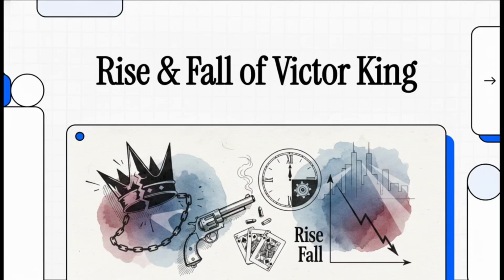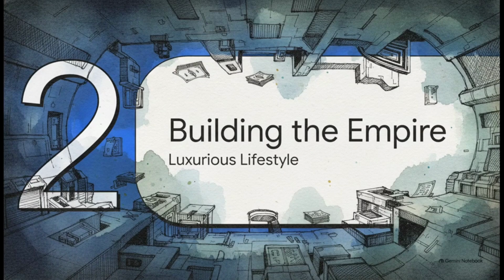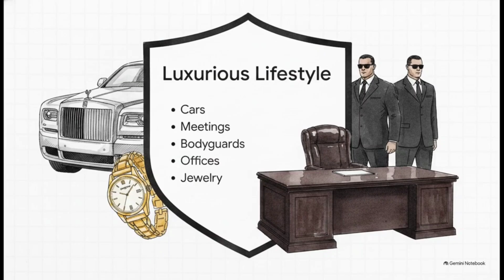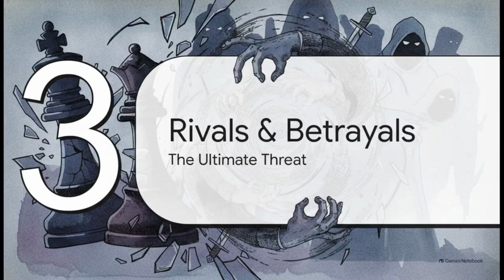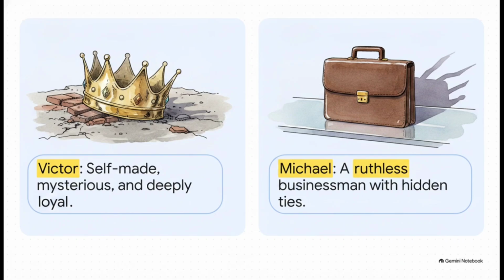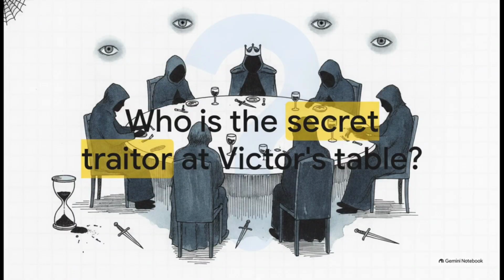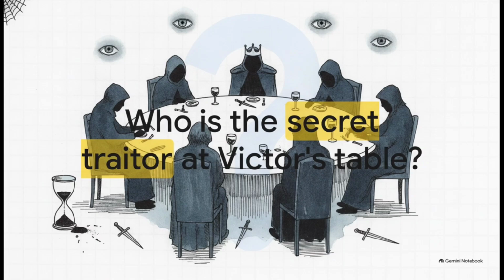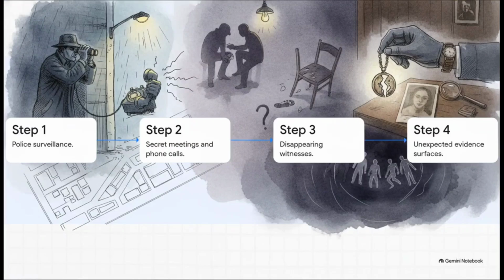King 👑 OF America../America Crime History